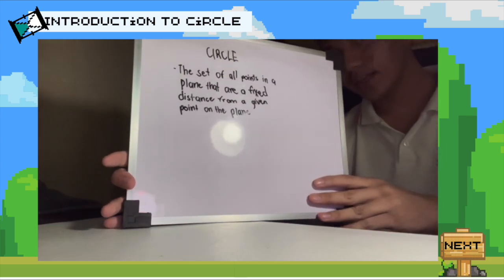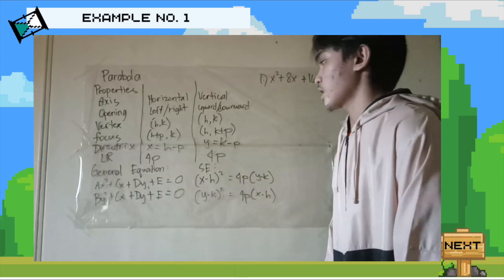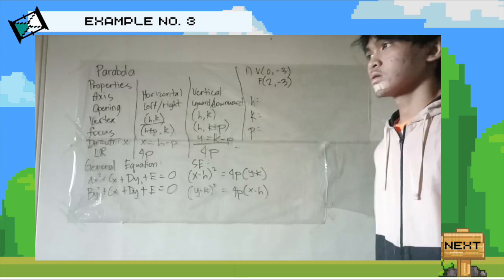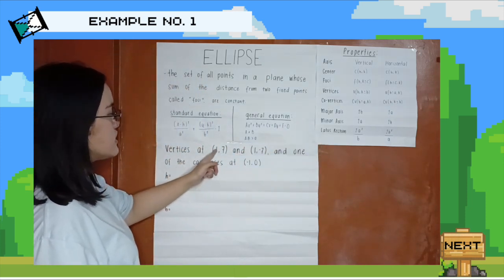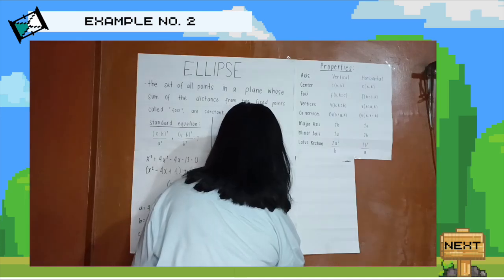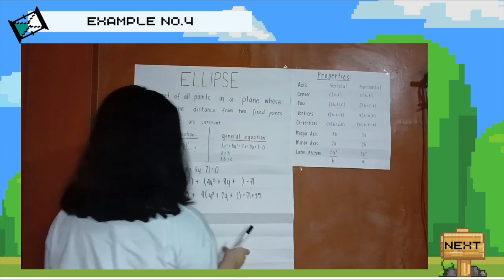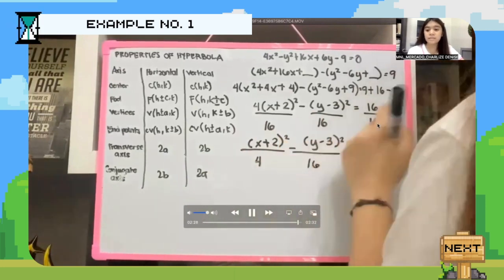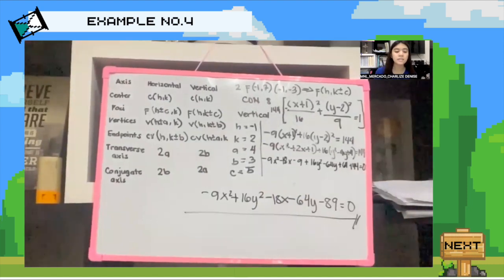DISCUSSION OF CONIC SECTIONS (PRE CALCULUS - GROUP 4)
GROUP 4:
MERCADO, CHARLIZE DENISE
FAVOREAL, JEREMIAH
SARIP, AL REFAIH
YAP, MARIA ANGELA